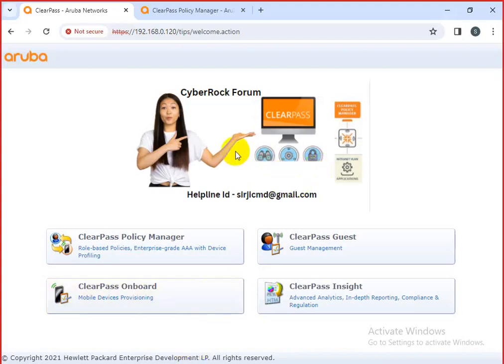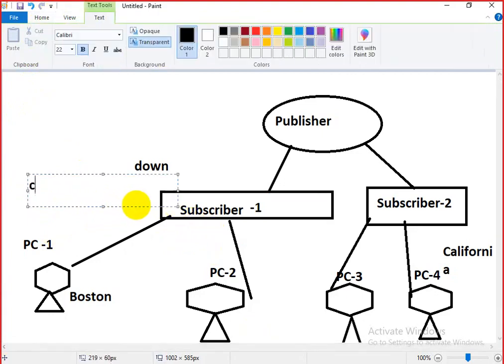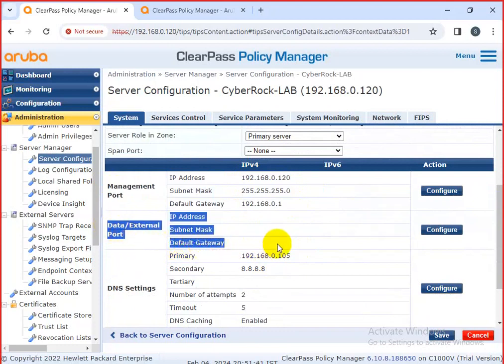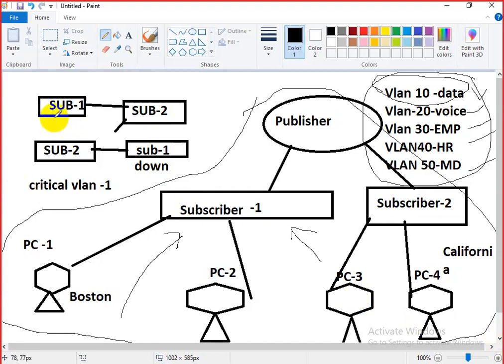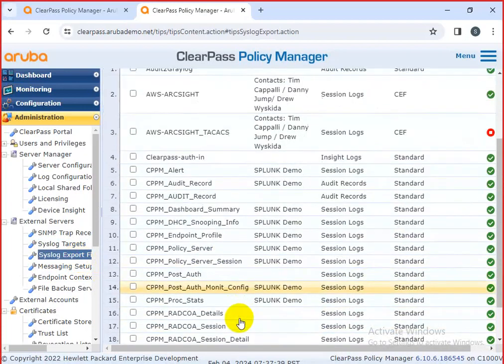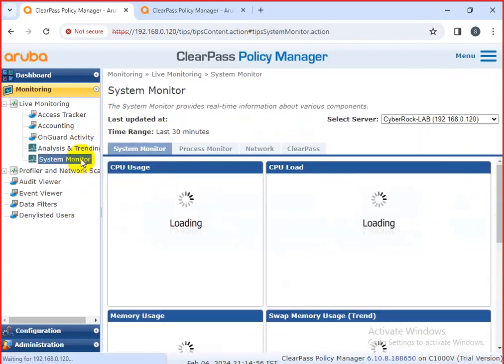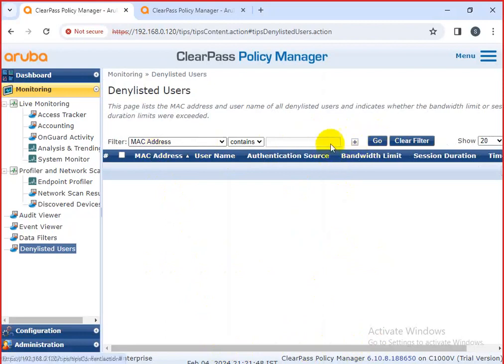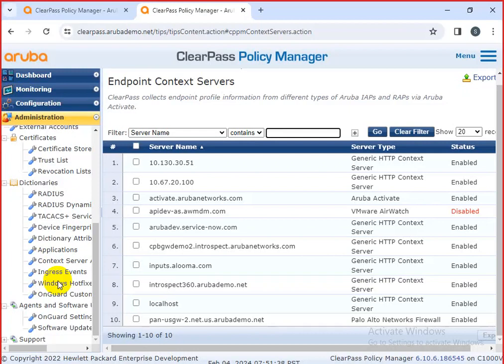Aruba ClearPass where a subscriber is down, and you're also interested in changing the web page disp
It sounds like you're encountering an issue with Aruba ClearPass where a subscriber is down, and you're also interested in changing the web page displayed with your company logo. Let's tackle these one by one:

When a subscriber is down in Aruba ClearPass, it typically means that the network device or user associated with that subscriber is experiencing connectivity issues. To troubleshoot this:
Check the network device or user associated with the subscriber to ensure it's properly connected and configured.
Review the logs in Aruba ClearPass for any error messages or alerts that might provide insight into the issue.
Verify the configuration of the subscriber in Aruba ClearPass to ensure it's correctly set up.
If necessary, reach out to Aruba support for further assistance in diagnosing and resolving the issue.
Changing the Web Page with Company Logo:
To change the web page displayed in Aruba ClearPass with your company logo, you'll likely need to access the configuration settings within the ClearPass administration interface. Here's a general guideline:
Log in to the Aruba ClearPass administration interface using your administrative credentials.
Navigate to the appropriate section where you can manage the captive portal or web page settings. This is typically found under the Guest or Onboard configuration options.
Look for options related to customizing the captive portal or web page content. There should be an option to upload a custom logo or modify the HTML/CSS content of the page.
Upload your company logo image file to replace the default logo, or modify the HTML/CSS code to include your logo and any other desired changes to the web page layout.
Save your changes and ensure they are applied to the captive portal or web page.